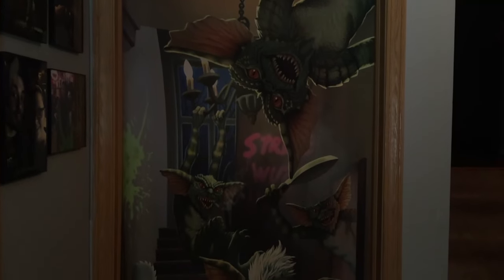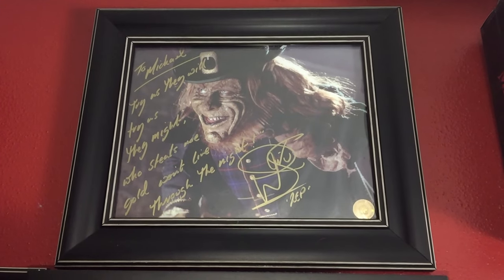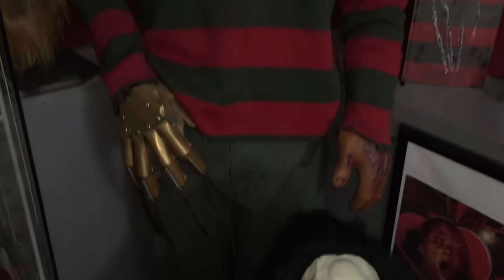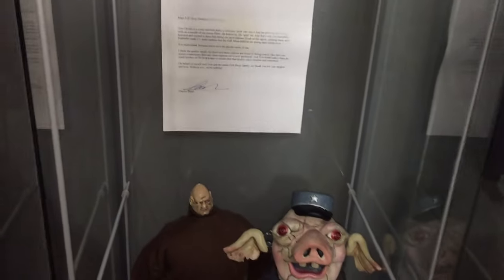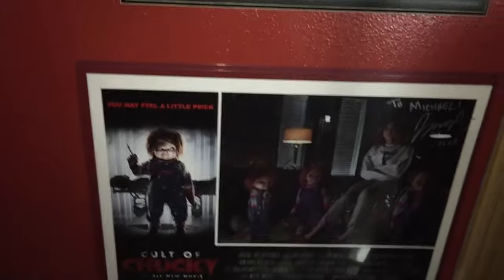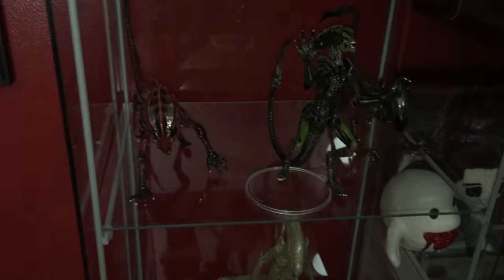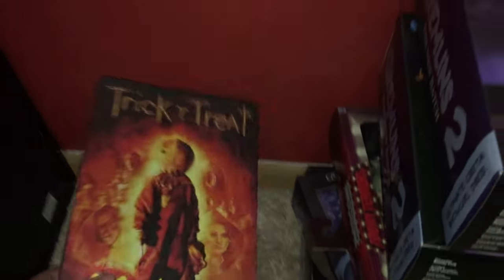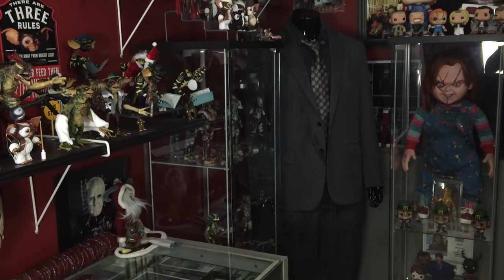Horror Room Tour 2023!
Hello and Welcome, My name is Mike and in this video I will be doing a full room tour of my horror collection for this year!

Join The Community! just search This Is Our Design HC on Facebook

THIS IS MY DESIGN